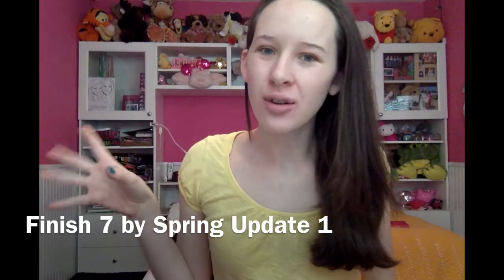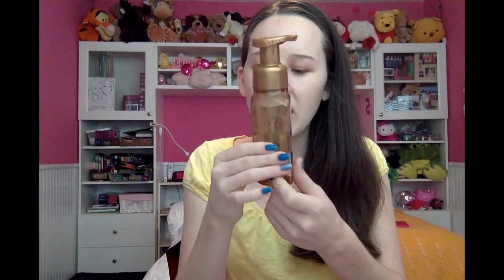Finish 7 by Spring Update #1 l 2015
I hope all of you are making amazing progress with your projects! I hope you are all having a great week! See you on Friday!:)
OPEN ME!